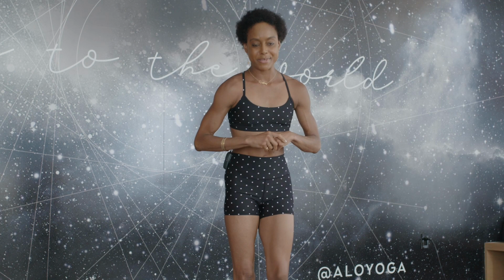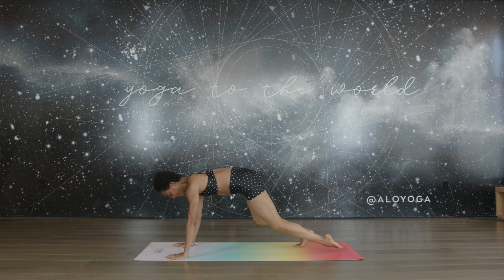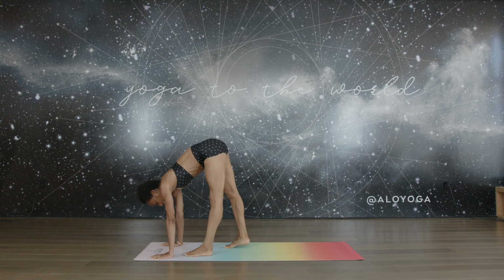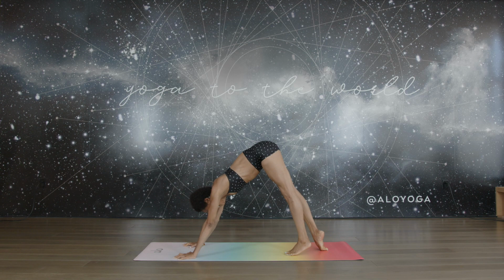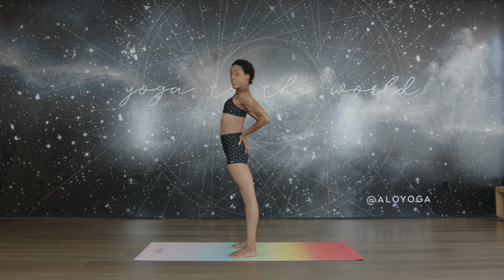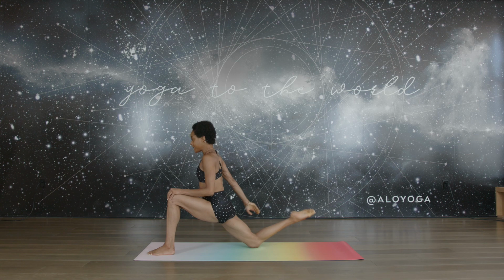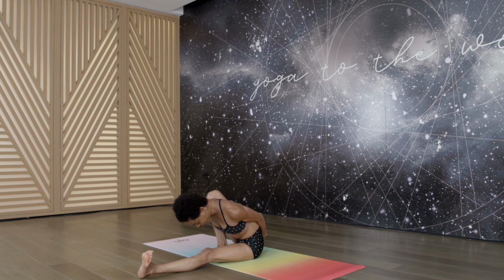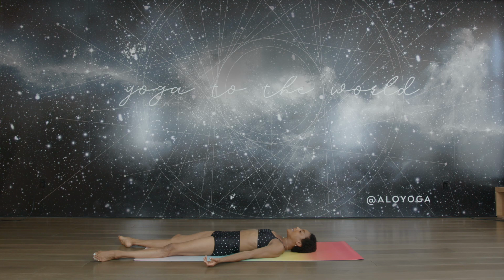Pride Flow - 60-Minute Yoga Class with Victoria Gibbs for Pride Month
Balance your spiritual energy centers with this multi-level root to crown full-body flow. You’ll begin with breathwork and end with meditation, with modifications for beginners and challenges for advanced yogis. Prepare to be energized and empowered as you leave your challenges on your mat and step into a more aligned version of yourself.

Want to try more Vinyasa flows? Explore all of our yoga and fitness classes FREE for 2 weeks